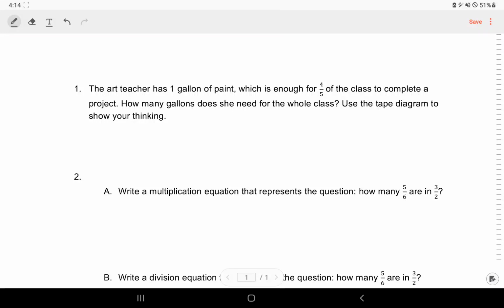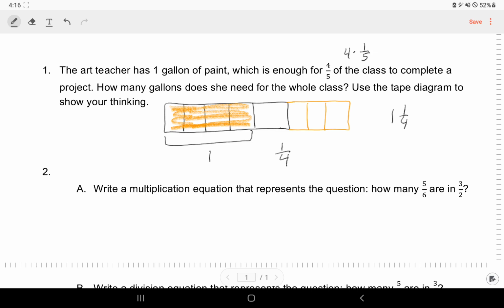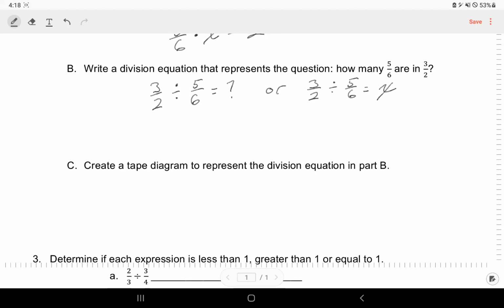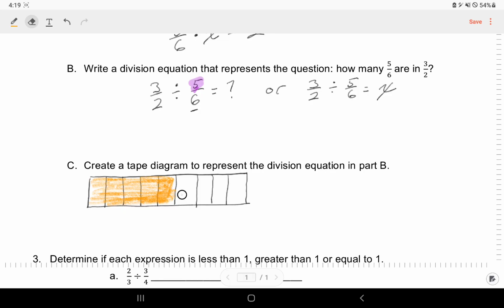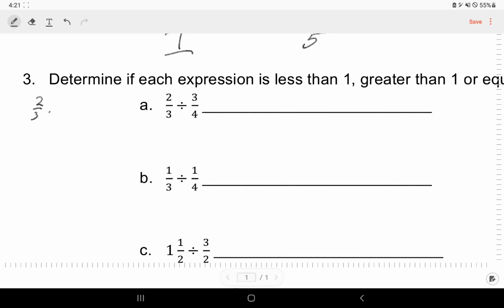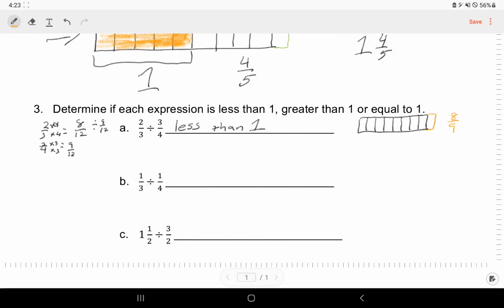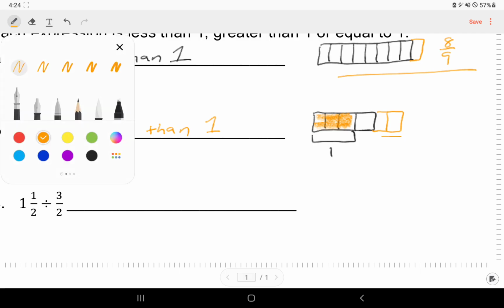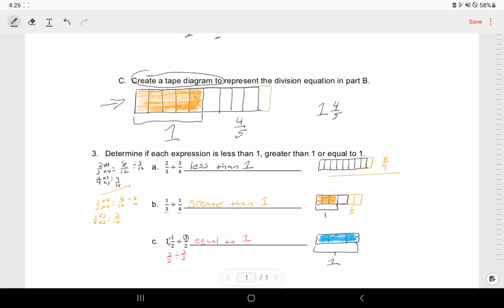Unit 4 Topic Quiz A Review